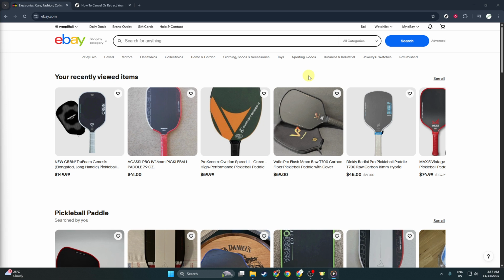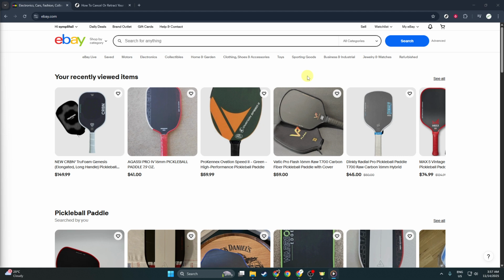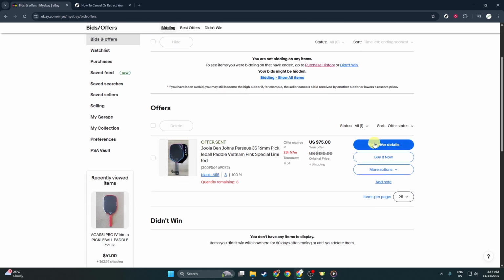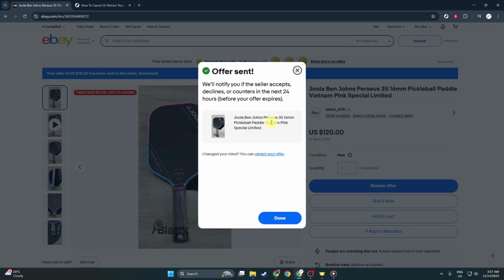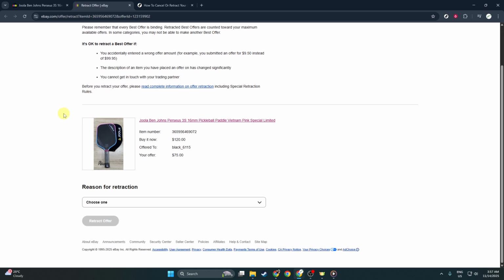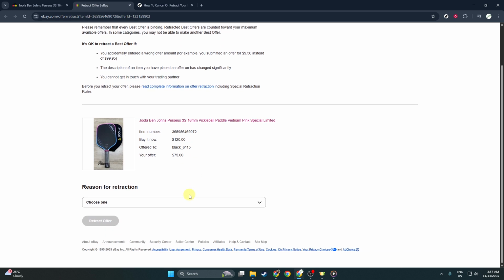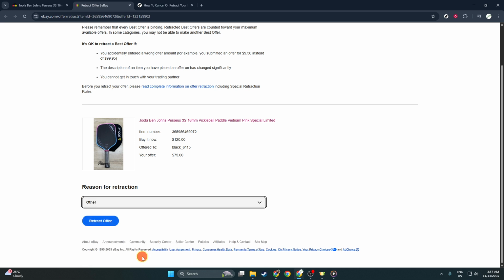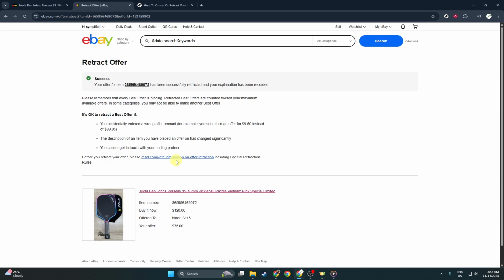How To Cancel Or Retract Your Bid On eBay (Step By Step Guide)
How To Cancel Or Retract Your Bid On eBay (Step By Step Guide) In this step-by-step guide, I’ll show you how to cancel or retract your bid on eBay. Whether you placed a bid by mistake or the seller changed something in the listing, this simple eBay tutorial will walk you through the exact steps to remove your bid safely.

You’ll learn how eBay’s bid retraction rules work, when you’re allowed to cancel a bid, and how to access the official eBay bid retraction page. This beginner-friendly guide is perfect for anyone who wants a quick and clear explanation.

If you’re new to eBay auctions, this video will help you stay safe and avoid bidding mistakes.